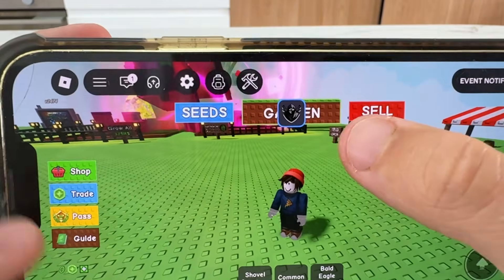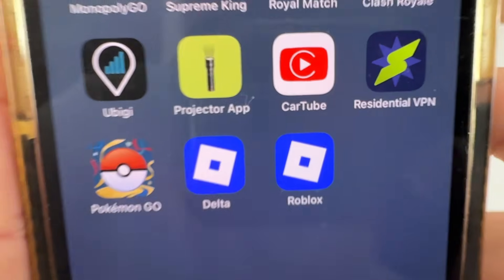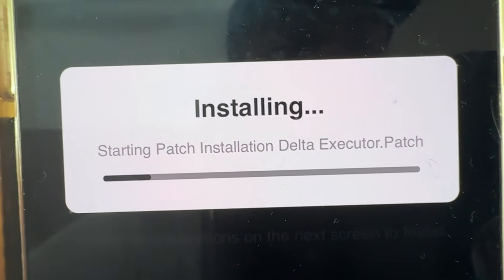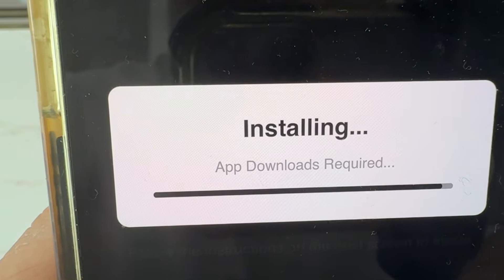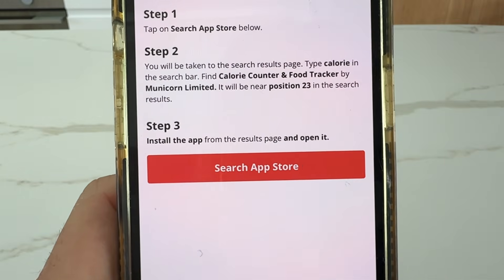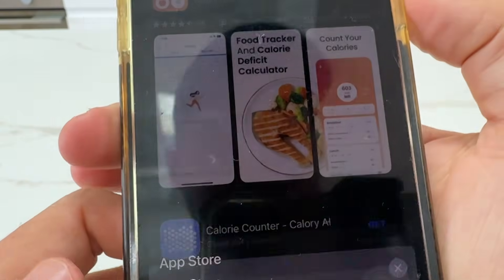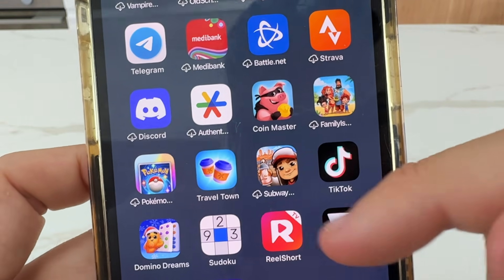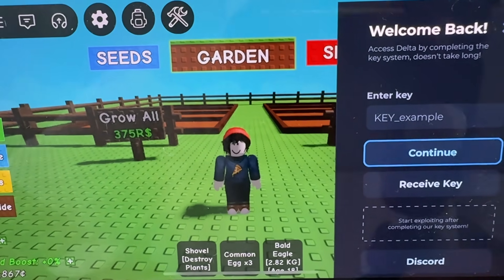Delta Executor Android APK & iOS Tutorial ✅How to get Delta Executor *NEW*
🔥 Delta Executor Android APK & iOS Tutorial (NEW) 🔥
In this video, I’ll show you how to get Delta Executor on Android & iOS step-by-step. This Delta Executor tutorial works on Android APK, iPhone, and iPad, and is one of the easiest ways to install Delta Executor in 2026.

✅ Works on Android & iOS
✅ No PC required
✅ Beginner-friendly setup
✅ Latest Delta Executor version
✅ Roblox Executor Tutorial